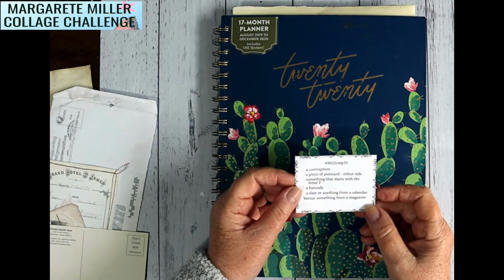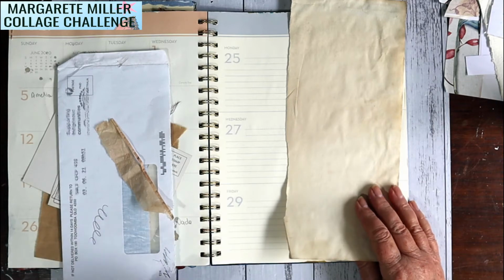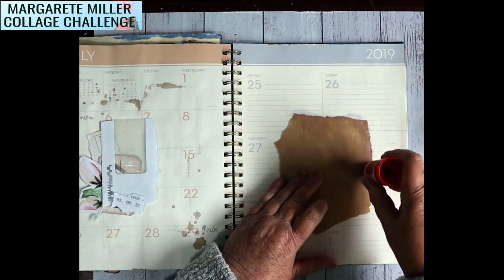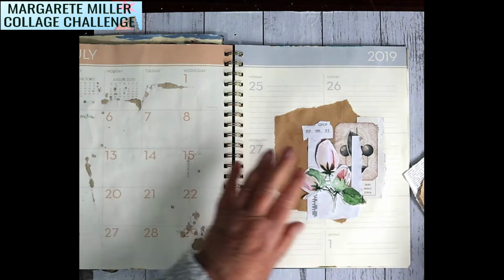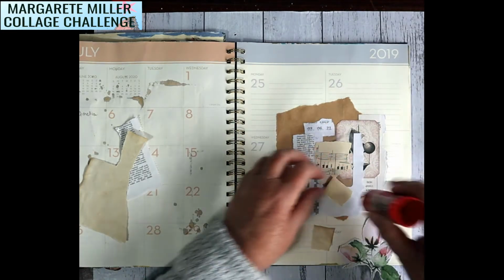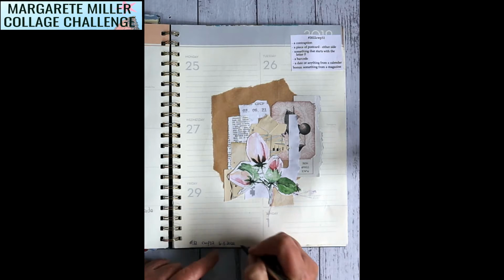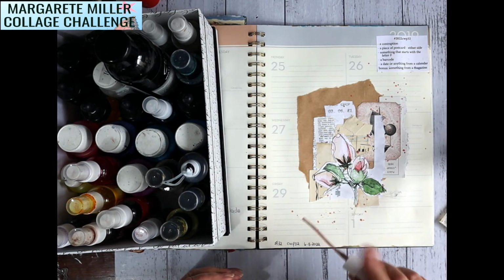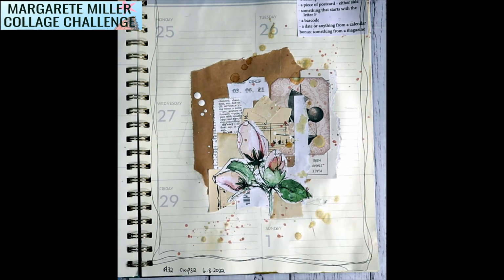Margarete Miller Collage Challenge Week 32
Welcome to week 32 of Margarete Millers collage challenge.
Each week I am creating an exciting new page here is week 32's page. Enjoy!!

If you want to join in the challenge you can download either the full planner or just the assignments, which is what I did, from Margarete's Etsy shop.
Link to Margarete Millers Etsy store

OUR OWN CHALLENGE
Julie and I are co-hosting a treasure hunt collage challenge collaboration which is open to anyone to join and participate in.
It will be a monthly challenge with different prompts each month, randomly drawn with a roll of the dice from a list of various categories.
Each month we will have a different style and theme and our collage videos will be posted on the first Wednesday of the month.

DOODLING CHALLENGE PROMPT LIST - PRINTABLE
Printable prompts list up to August

Hello from Australia, my name is Leigh.
If you love glue books, art journals, junk journals and painting then you are in the right place!!
I am never scared to try something new, you can see me giving it a good crack, sometimes nailing, sometimes failing. Whatever happens, it's okay.
I hope you find something to inspire you here.
Remember, the world is full of wonder when you look past all the chaos and life is a magical journey.